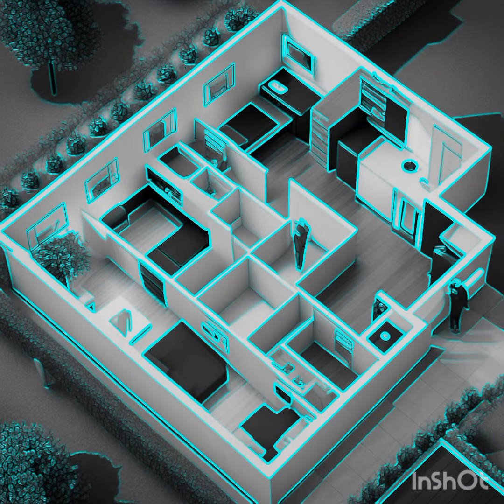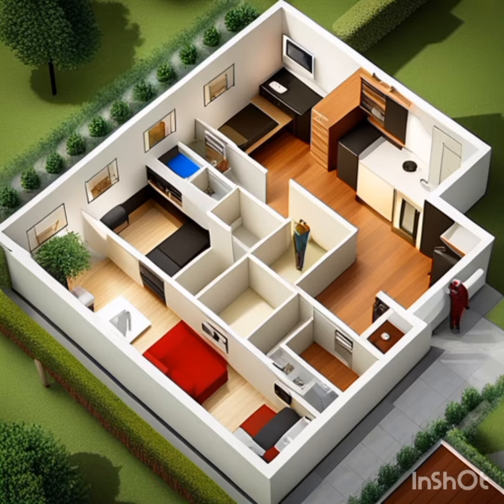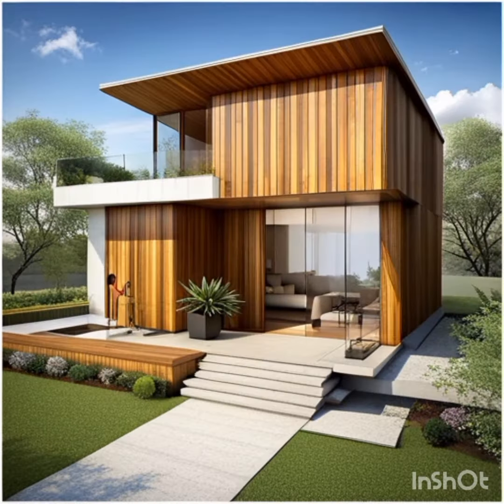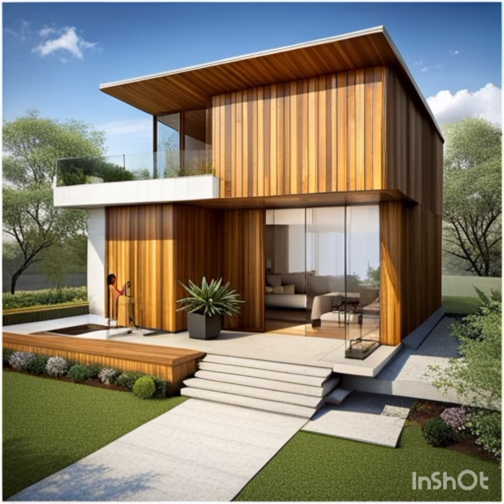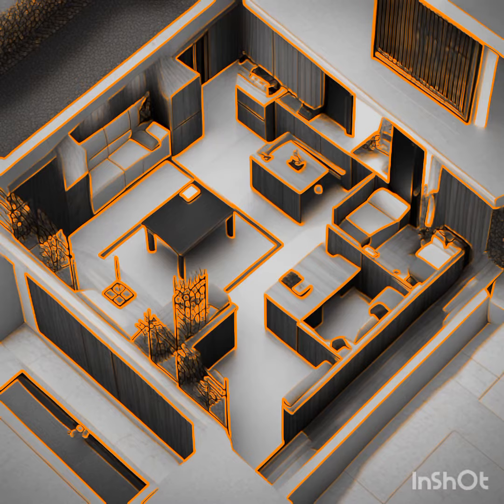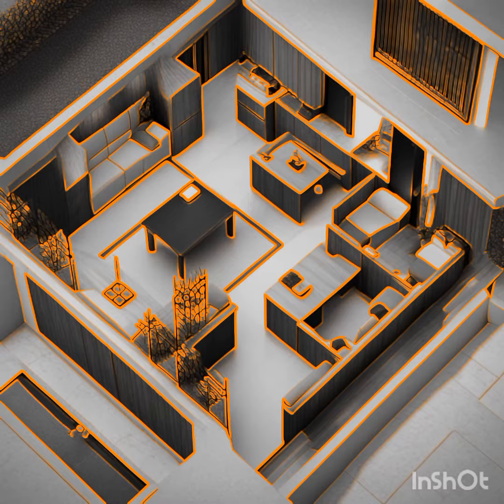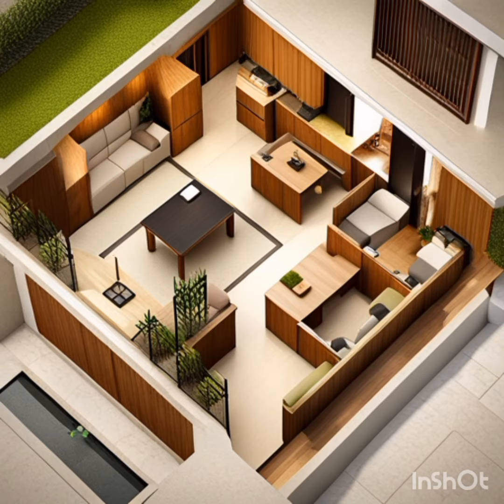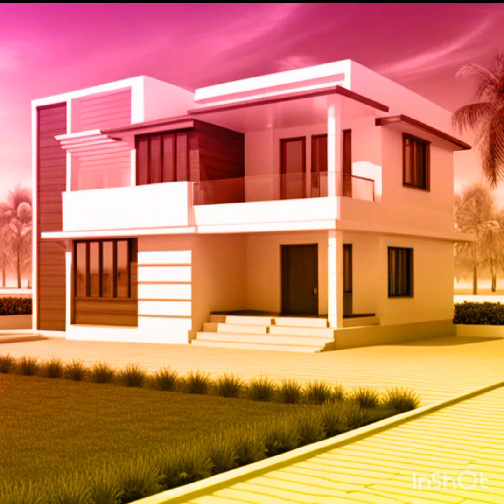AI helps draw building plan how to take advantage of AI